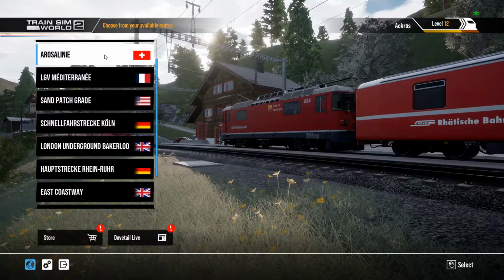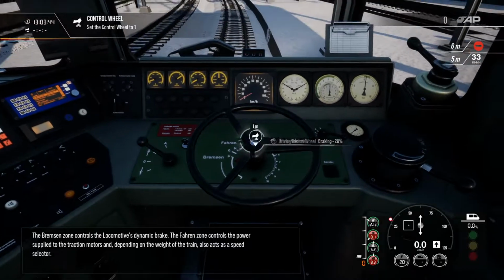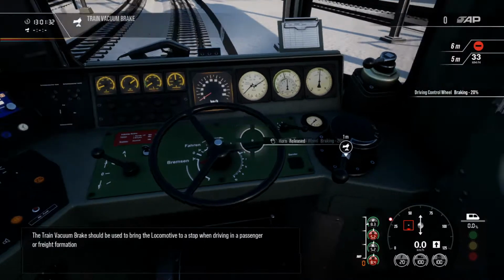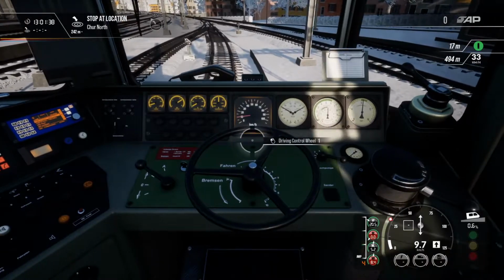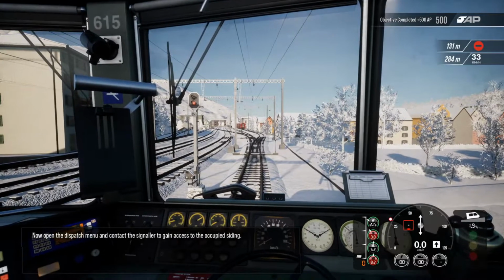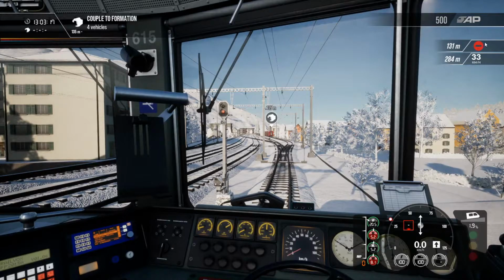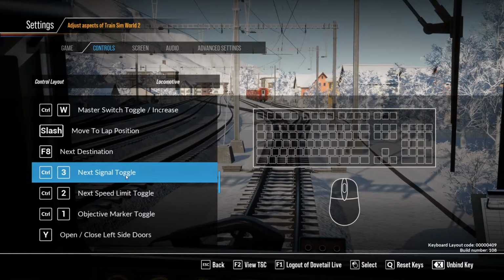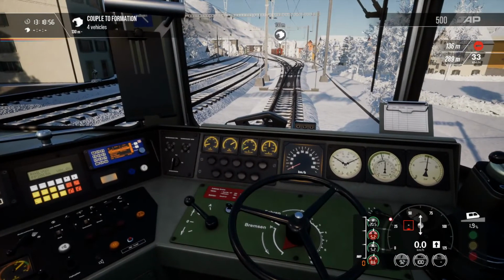//First Look DLC / Train Sim World 2 / DLC Arosalinie: Chur - Arosa Route Add-On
[warning] this one made me rage quit, lol

GENRE
Simulation

PUBLISHER
Dovetail Games - TSW

DEVELOPER
RIVET GAMES

RELEASE DATE
25th Mar 2021

train sim world 2: AROSALINIE: CHUR - AROSA ROUTE ADD-ON

Arosalinie: Chur - Arosa Route Add-On
Arosa Route Add-On
  From Chur, the oldest town in Switzerland, to the summer and winter resorts at Arosa,
  the Arosalinie dates back to 1914 and represents the ultimate in rail engineering. With the use of
  numerous hairpin turns, mountainside tunnels and gradients as steep as 6%, this electrified,
  metre gauge railway line winds its way through the picturesque Schanfigg valley and offers vital
  connections for locals, is used to transport resources, and is popular with tourists. The sedate nature
  of the Arosalinie allows for prolonged exposure to the surrounding terrain, with the journey from end to
  the other taking about an hour.